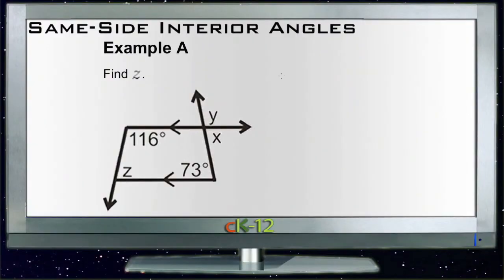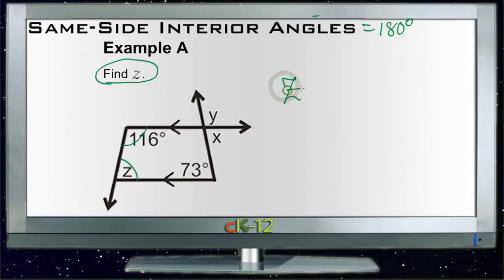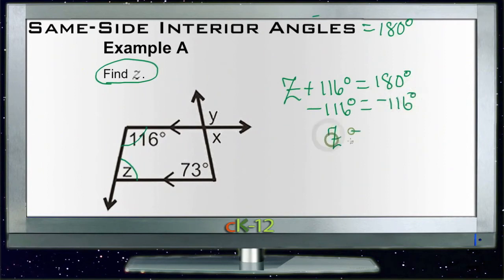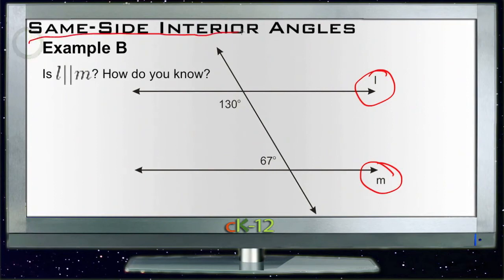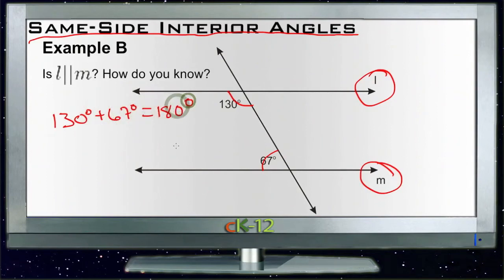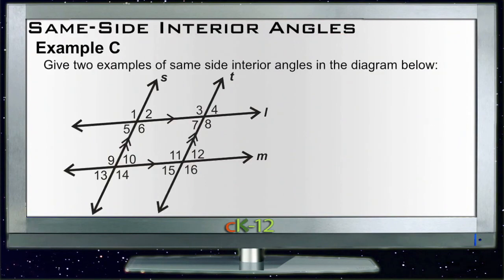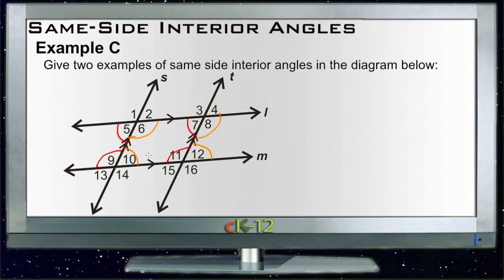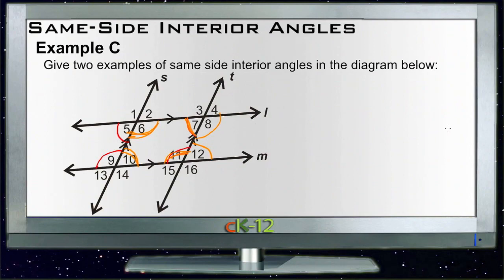Same Side Interior Angles: Examples (Basic Geometry Concepts)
Here you'll learn what same side interior angles are and what relationship they have with parallel lines.

This video provides the student with a walkthrough of one or more examples from the concept "Same Side Interior Angles".